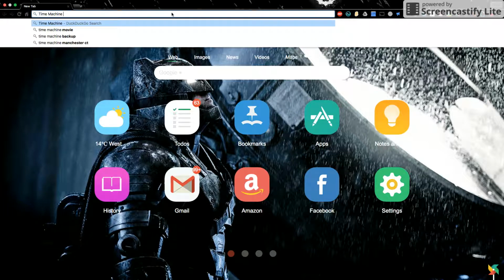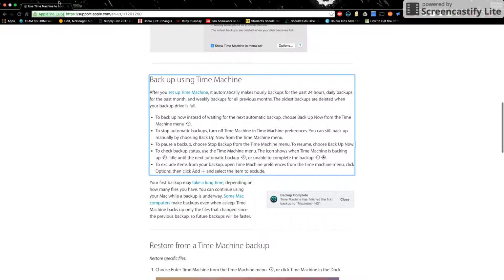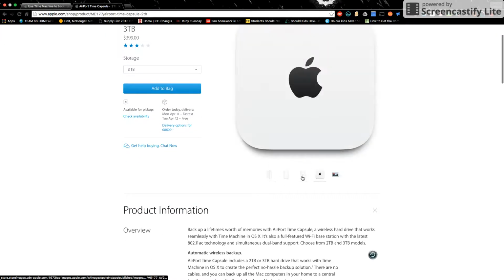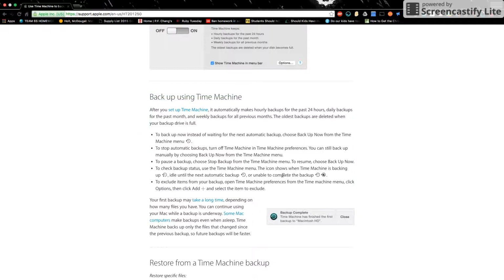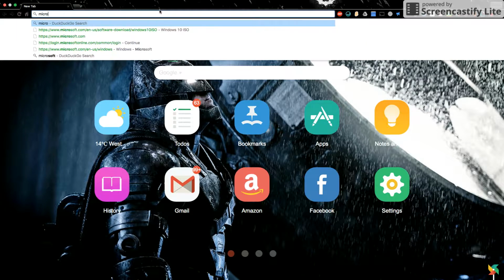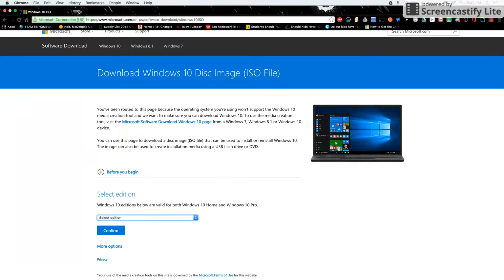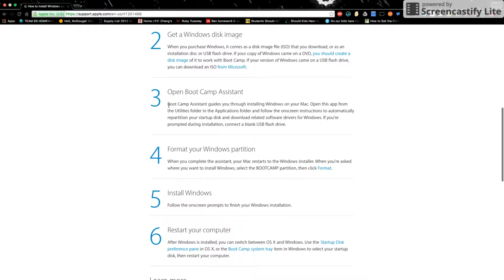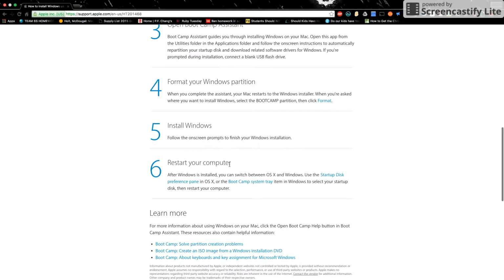Macintosh Boot Camp Walkthrough Part 2